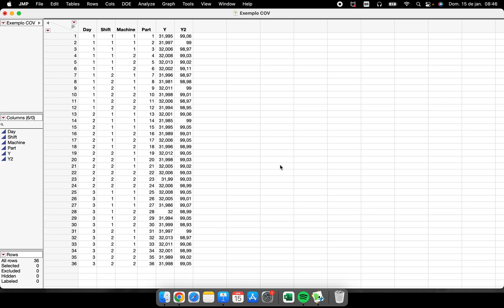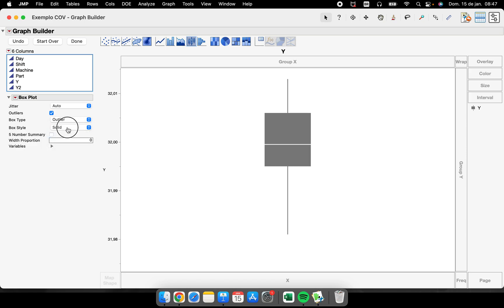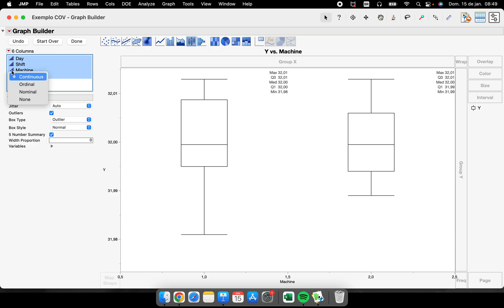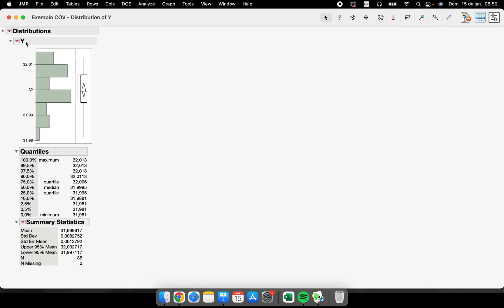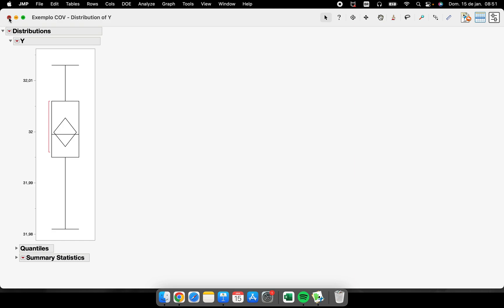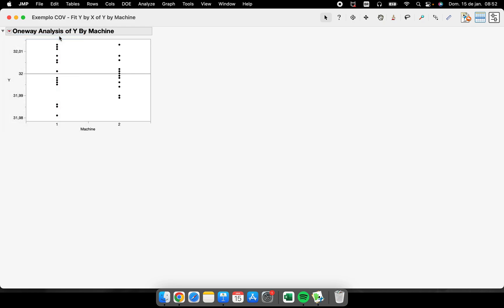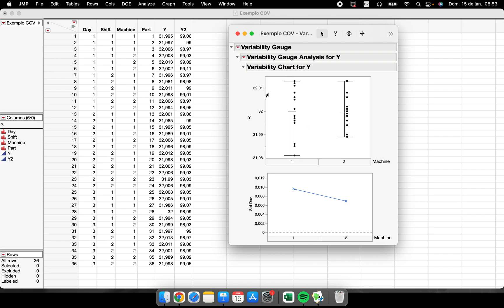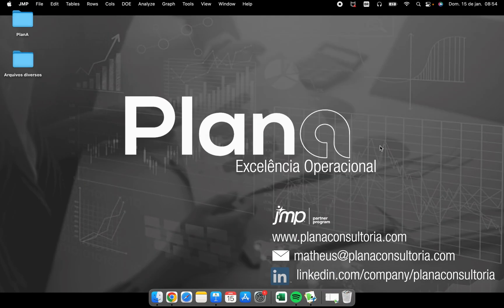How to make the Box Plot in JMP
This video shows some different places where the Box Plot can be customized and also some places where you can add it during analyses.

We work with real case studies or we can work with your company's own cases during personalized training for your work teams.

Video recorded in version 17.0.0. from JMP.

Chapters
0:00 Introduction
0:24 Box Plot in Graph Builder
3:24 Box Plot in Distribution Analysis
4:57 Box Plot in Fit Y by X Analysis
6:22 Box Plot in Variability Chart